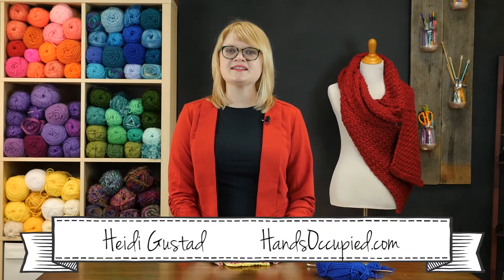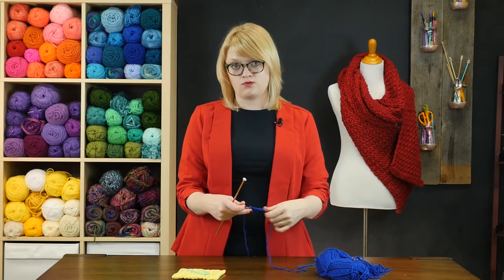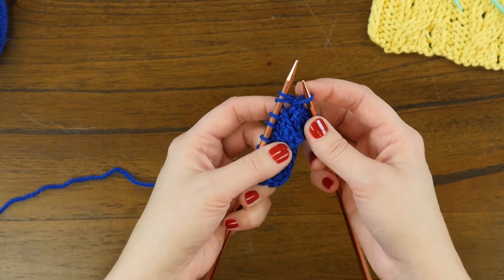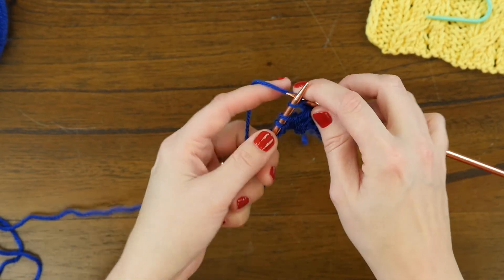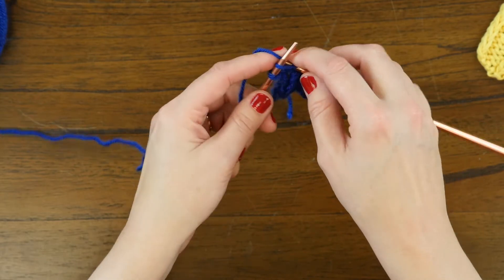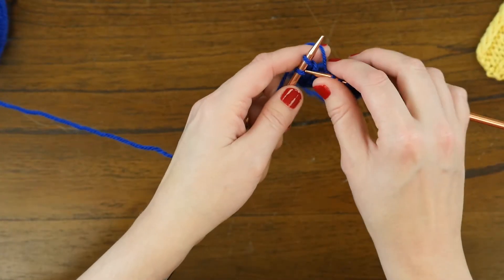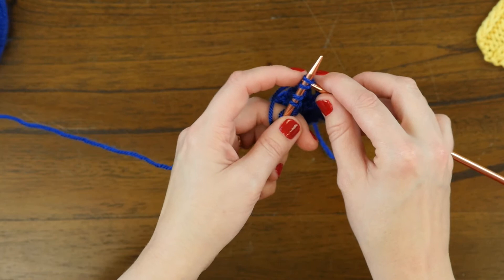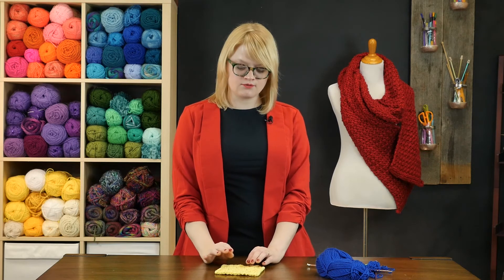How to Knit the Slipover Sweater Stitch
The slipover sweater stitch is a vintage stitch that's broken down here for you by Heidi Gustad. Learn how to knit a stitch that's comprised of cable and twist rows mixed in with simple ribbing rows. Be sure to follow your specific pattern as you work, because each cable and twist row is slightly different each time it appears, but the basics remain the same. This stitch pattern is a great way of adding some eyelets to your otherwise simple cable design and would look great adorning sweaters, pillows, and even hats!